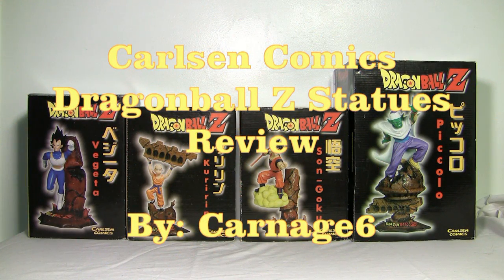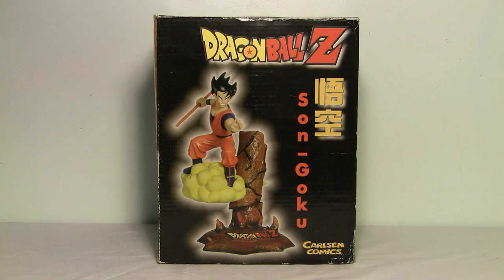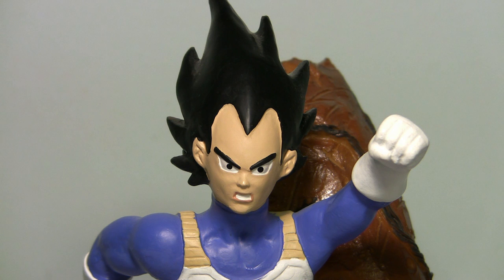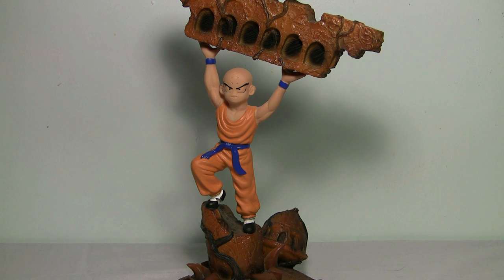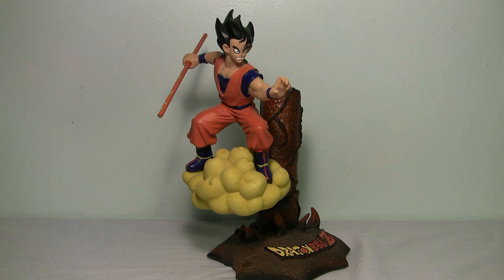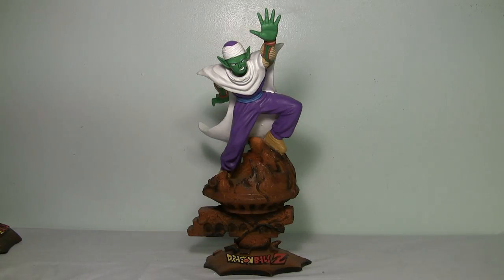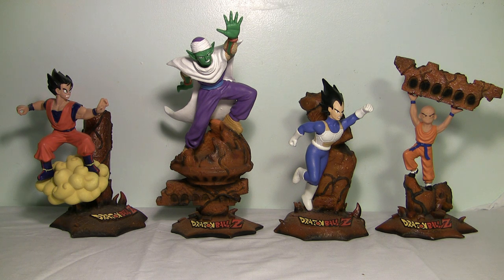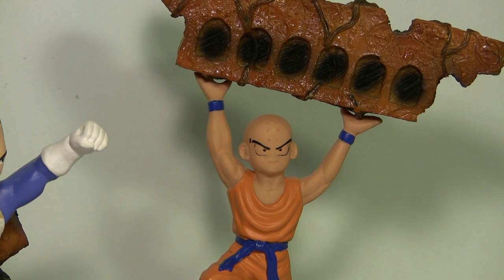Dragonball Z Carlsen Comics Statue Series Figure Review!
Here is a review of all 4 Dragonball Z Statues from Carlsen Comics!